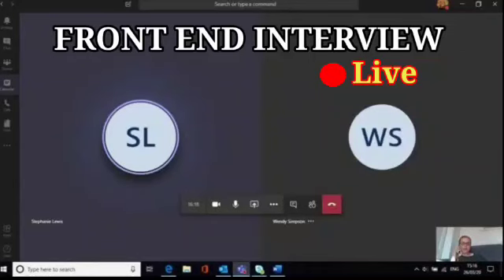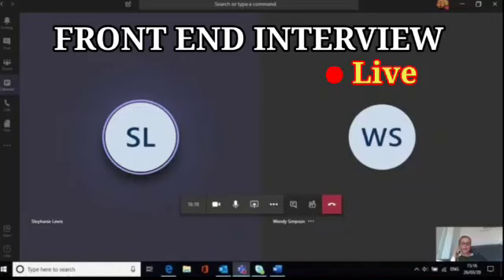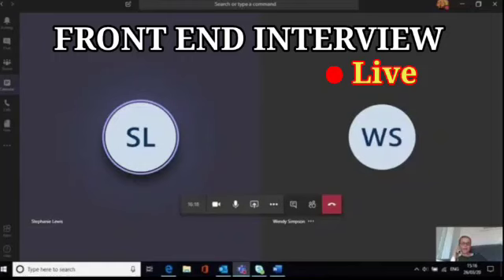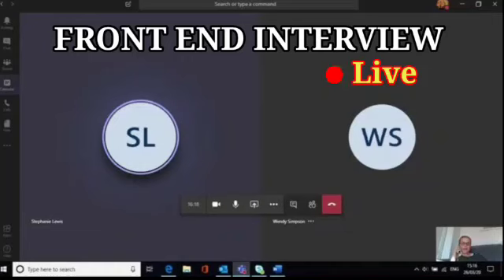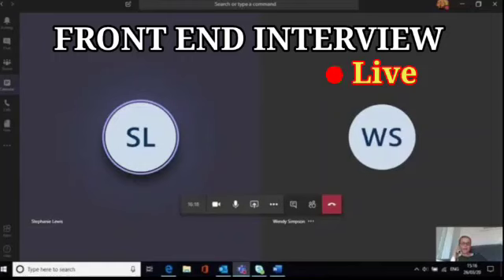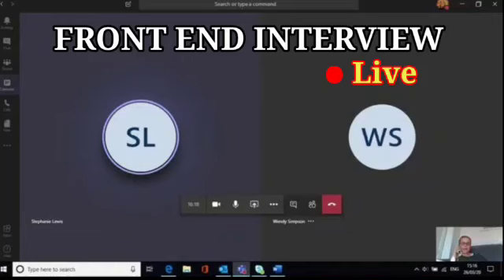TCS Front end interview| got selected🥳🎉| front end interview questions and answers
Tsc front End developer interview  mock on may-2023

Tcs frontend interview experience
react js interview questions and answers for 2 year experience.
react hooks interview questions.
redux interview questions.
react interview questions for experienced.
react js telephonic interview.

front end interview,
front end interview questions and answers,
react js,
react js interview preparation,
react interview questions,
react js interview for experienced,
react js interview questions and answers for 2 years experience,
react js interview questions and answers for freshers,
react js interview questions for senior developer,
react js real time interview,
reactjs interview,